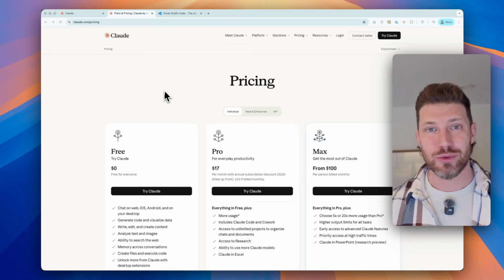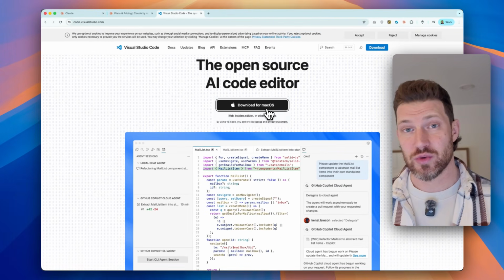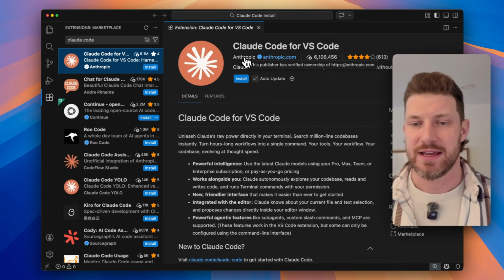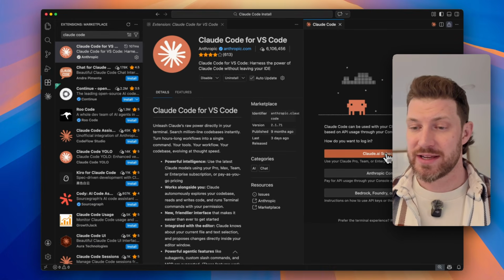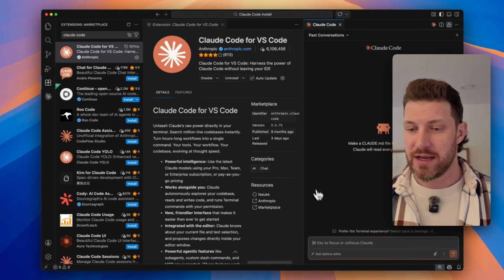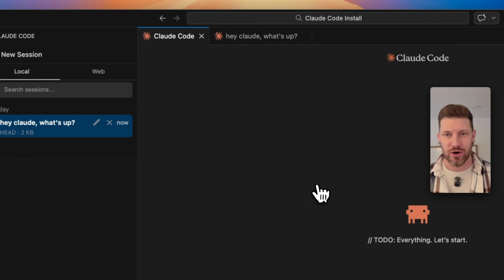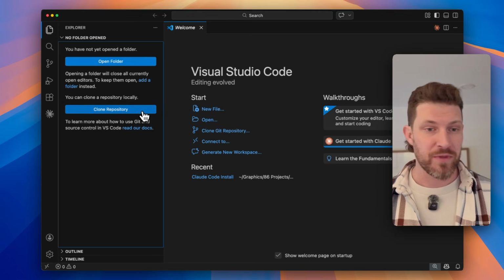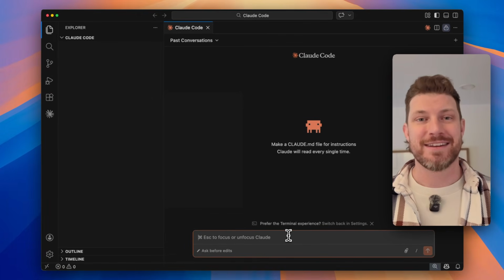The LEAST Scary (and Easiest) Way to Setup Claude Code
🔧 FREE TOOLKIT + RESOURCES
→ Go from AI White belt to Black belt in my Skool Community

Setting up Claude Code sounds scary and intimidating, but trust me, it's not. The sooner you learn this, the sooner you will be absolutely crushing it with AI. Here is your step-by-step guide to setting up Claude Code with no use of the terminal and no knowledge of any code at all.